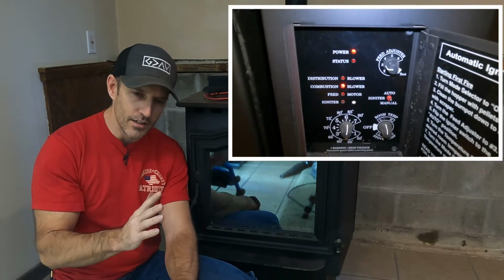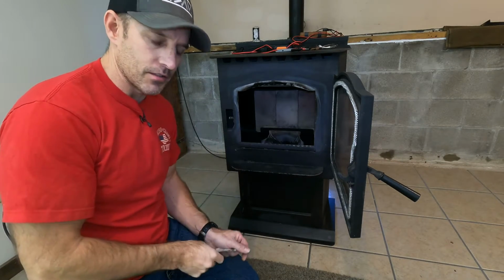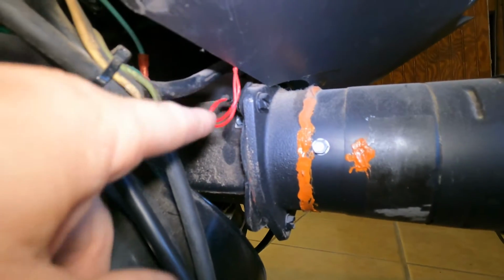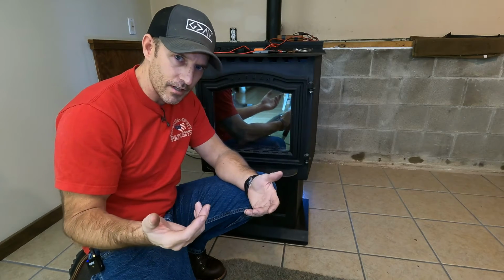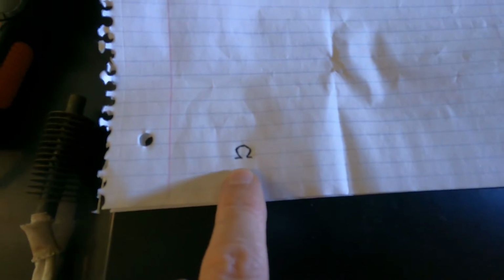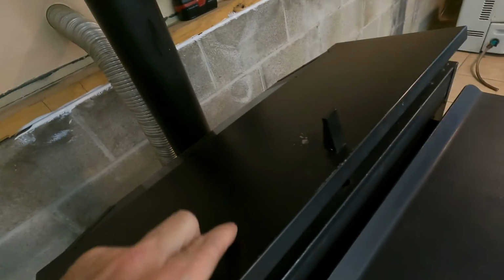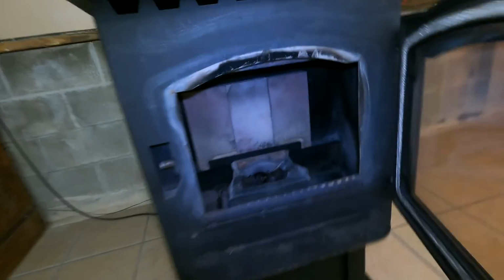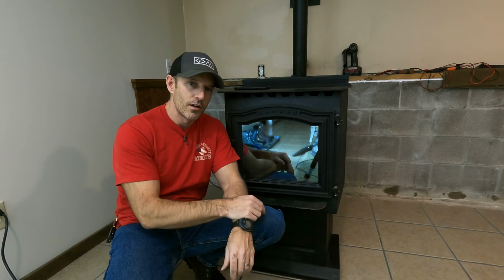Trouble Shooting Status light 2, 3, 4, 5, 6 blinks Harman Pellet stove P series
In this video I go over the status light on a Harman Pellet stove. Try to help you troubleshoot your pellet stove and save you some money. 2 blink, 3 blink, 4 blink, 5 blink, 6 blink

✅ ESP Probe (red).

✅ ESP Probe (Black)

✅ igniter OEM

✅ Thermostate wire

✅ My T-shirts.  Thank you for supporting my channel✅